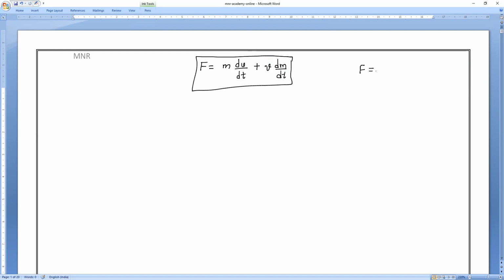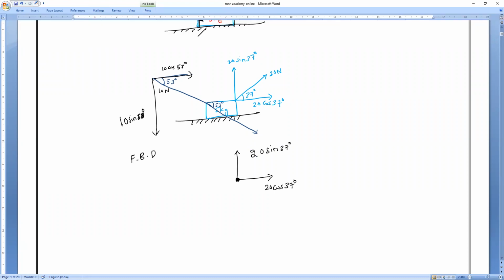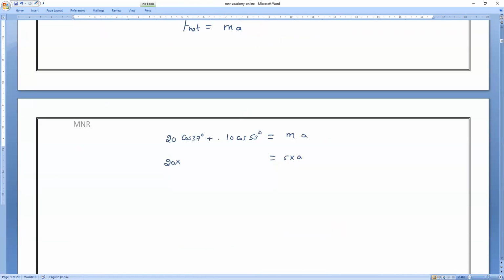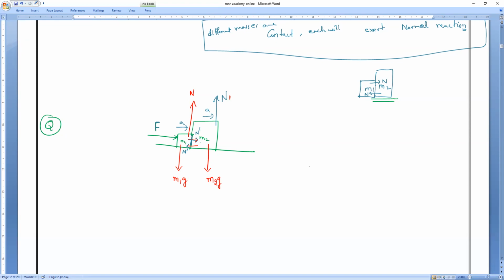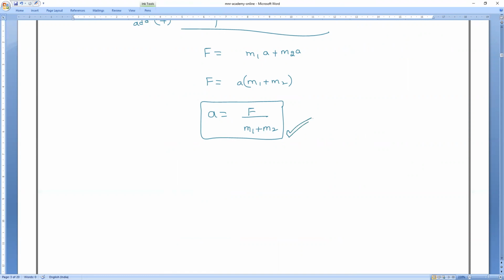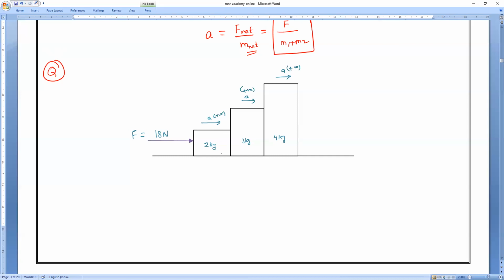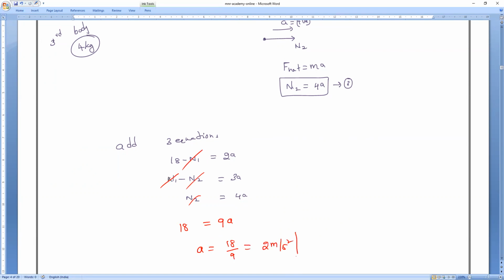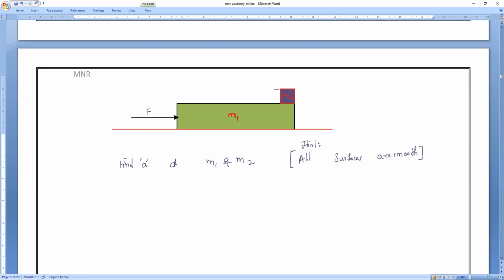Class 11 Chap 4|| Laws Of Motion 02 part-2|| Newton's Second Law Of Motion || NLM IIT JEE NEET NCERT